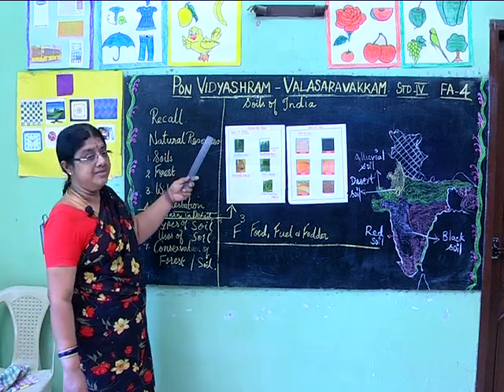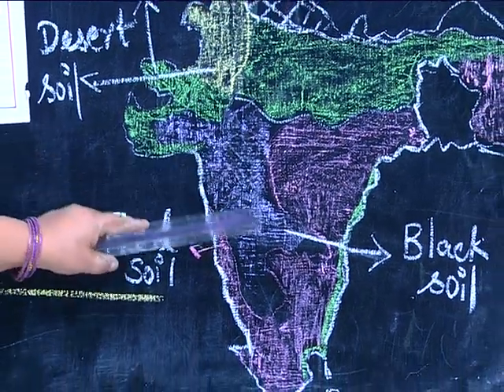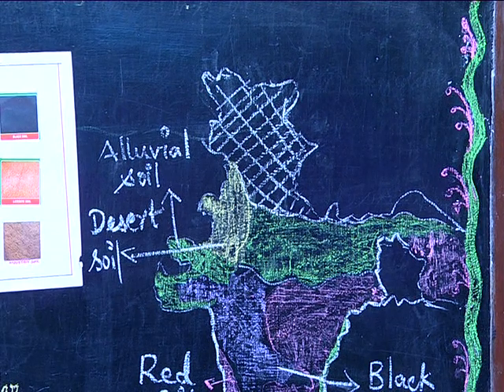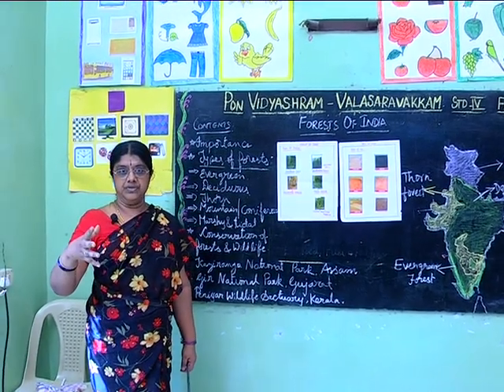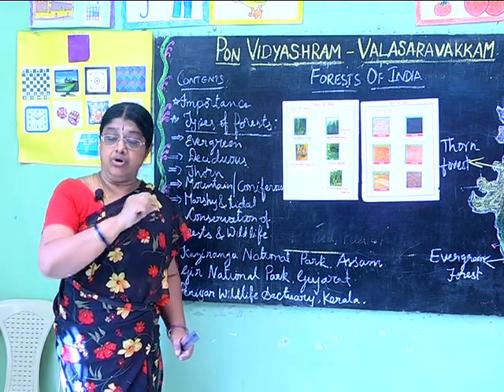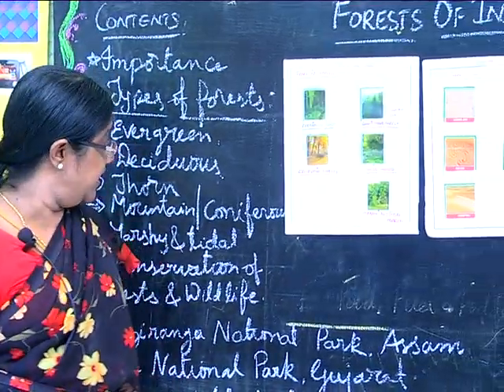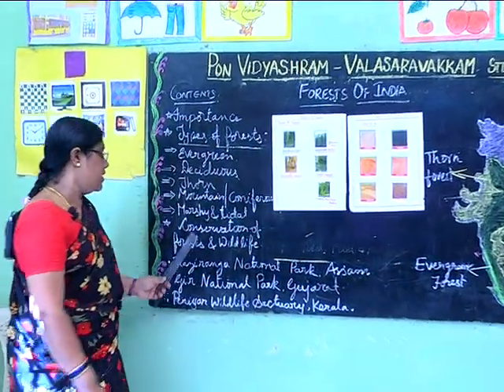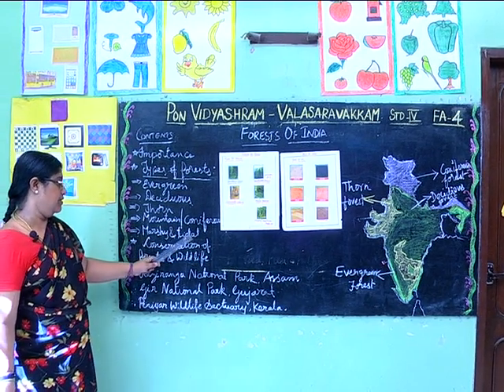class 4 ss 2